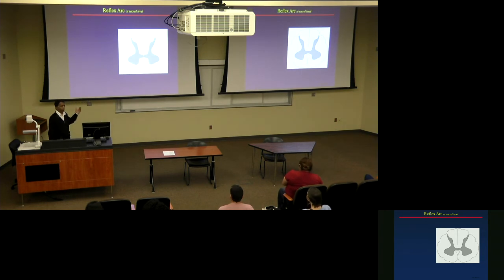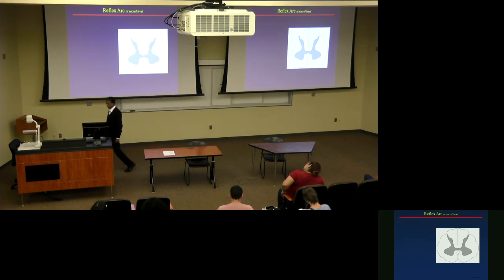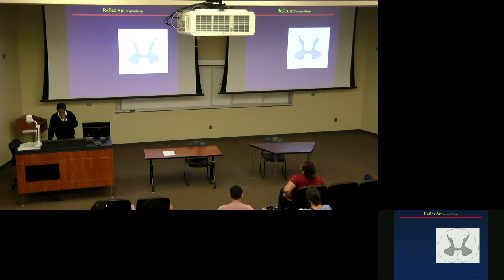07 Reflex Arc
Dr. Ephrem Fernandez explains sacral spine is responsible for sexual arousal.